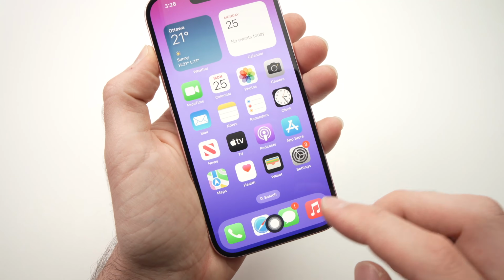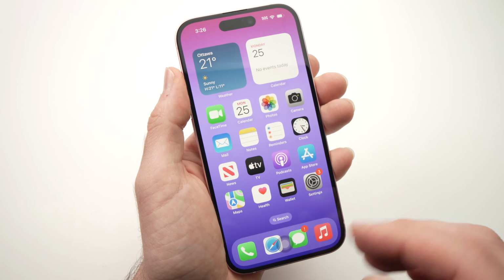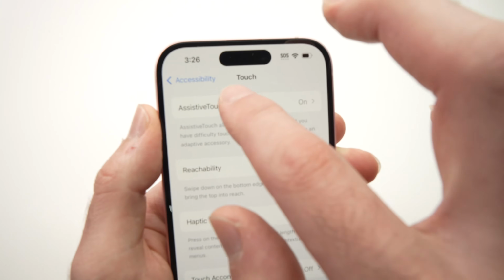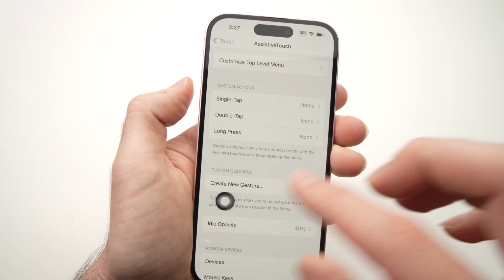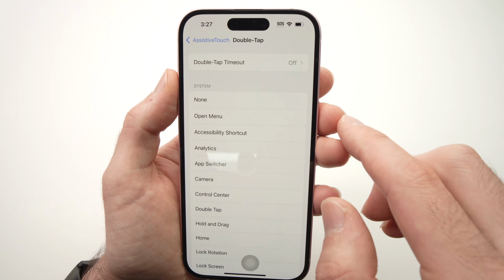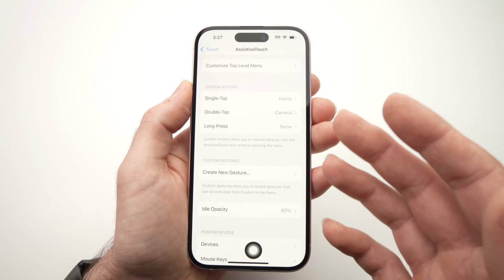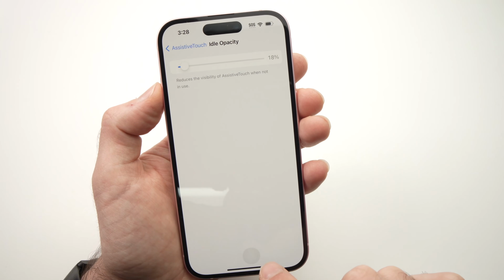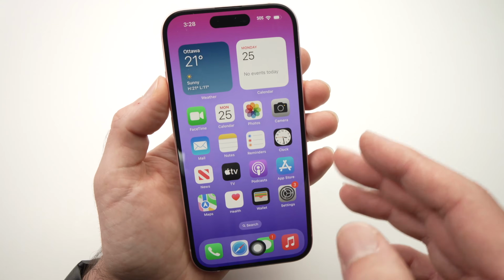iPhone 15/ Pro / Plus: How to Add a Home Button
I will show you step by step how to add a home button on your iPhone 15/ Pro / Plus. You will be able to move it at the place of your choice and customize its functions

↓↓Amazon links↓↓
►Apple iPhone 15
►Apple 20W USB-C Power Adapter
►Apple USB-C Charge Cable
►ESR Case with MagSafe
►Apple MagSafe Battery Pack
►Apple MagSafe Charger
►Anker Wireless Charging Stand
►Anker 313 Magnetic Wireless Charger